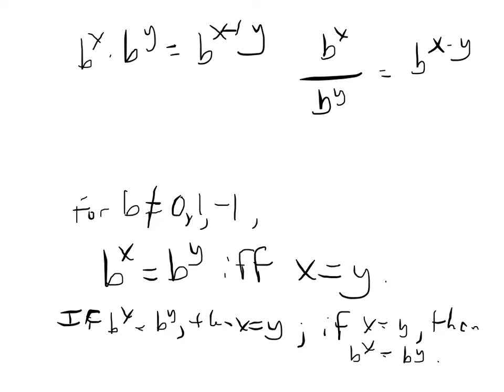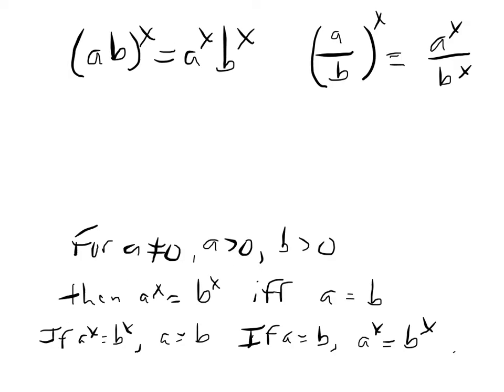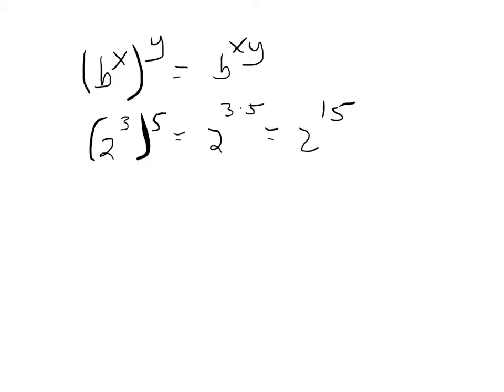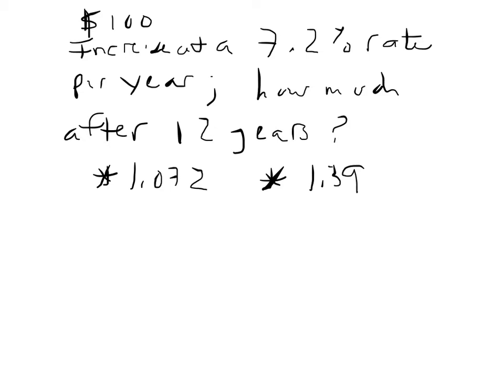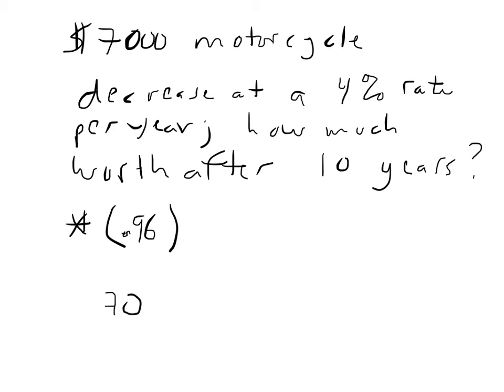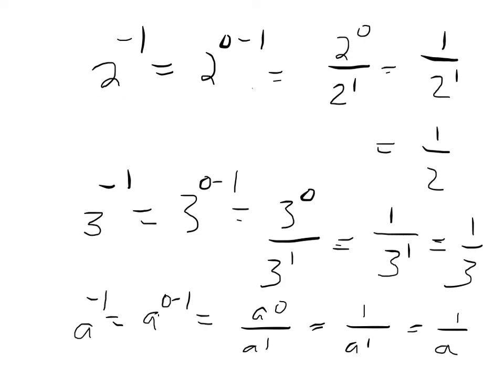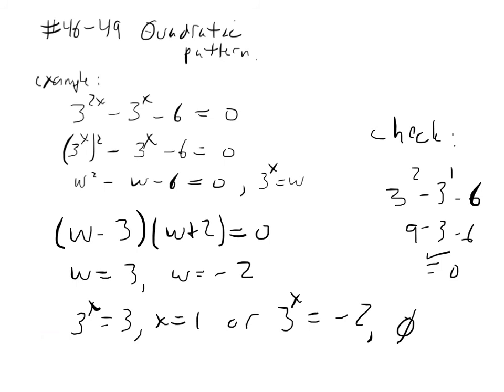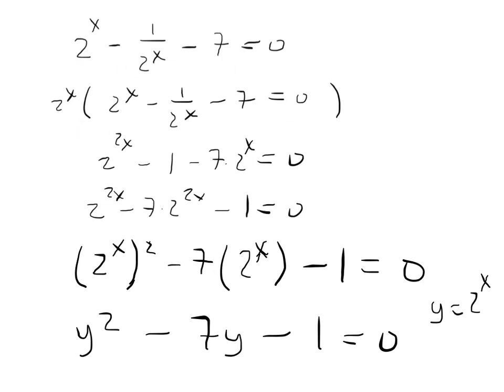5.1 Overview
5.1 Overview